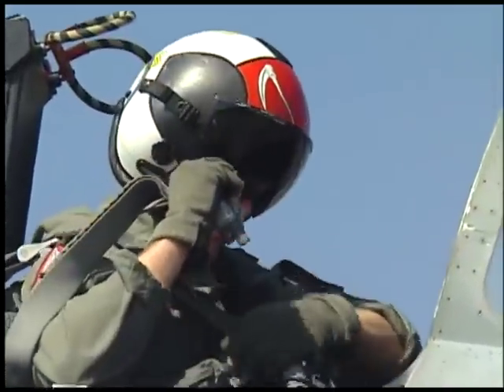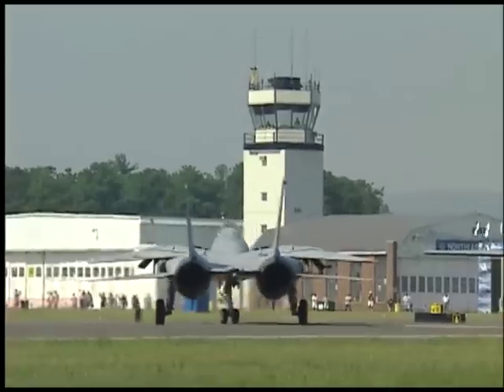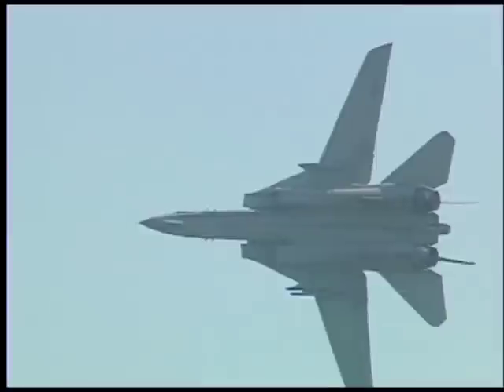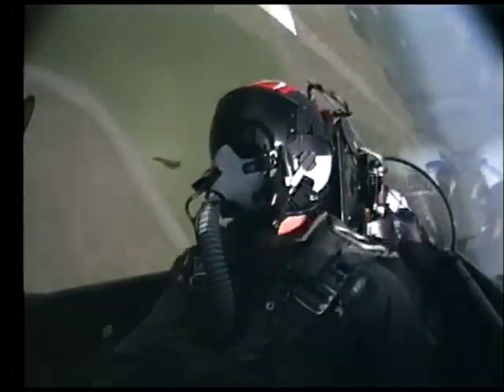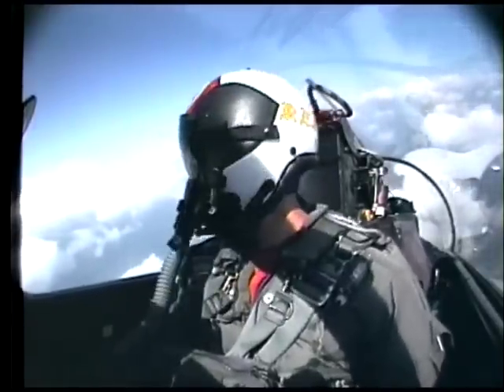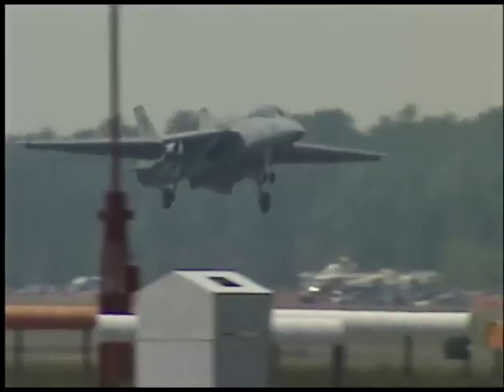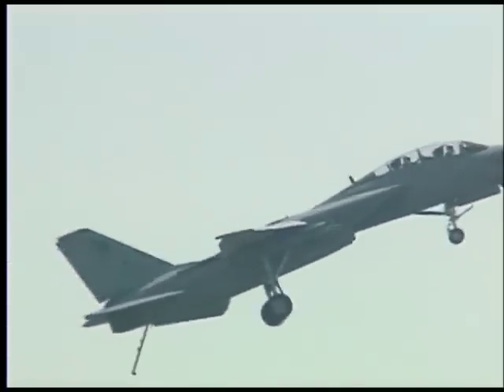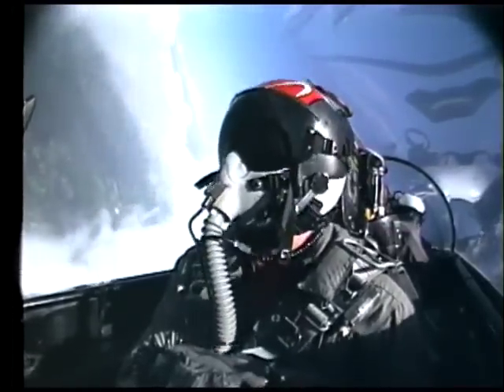Grumman F-14 Tomcat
Celebration of Freedom Air Show 1999
Westfield International Air Show-Barnes Municipal Airport

US Navy F-14 Demo Team

To purchase a full recording of the Celebration of Freedom Air Show, as well as other air shows